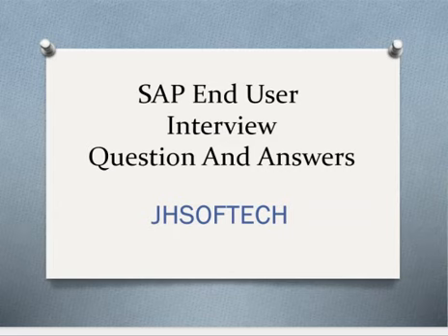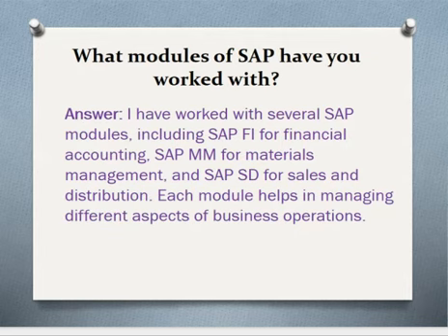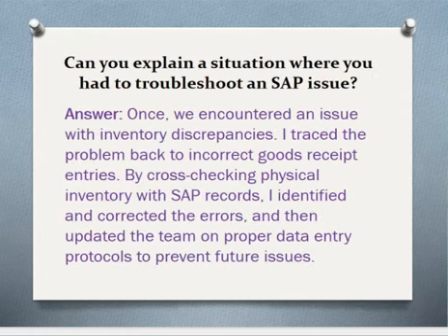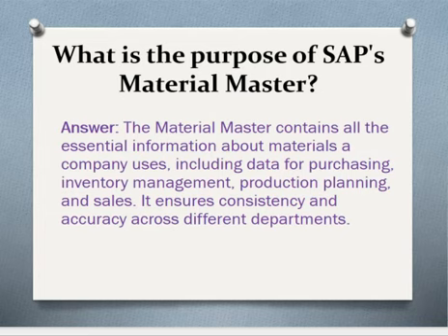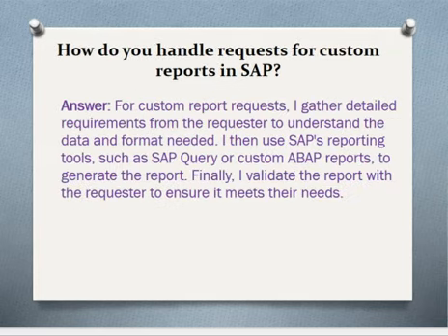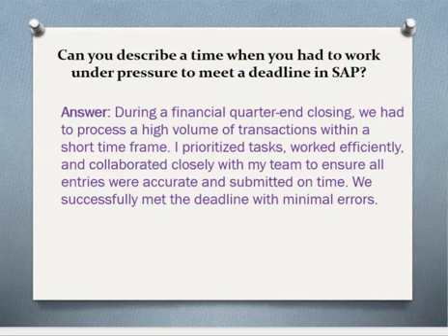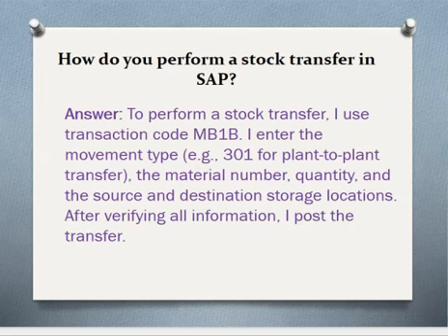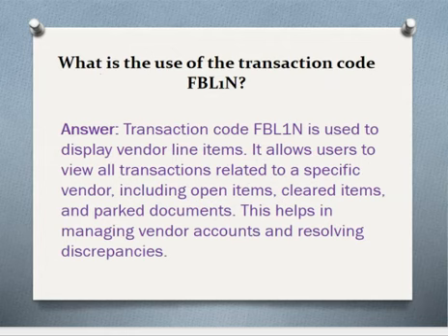SAP End User Interview Question and Answers